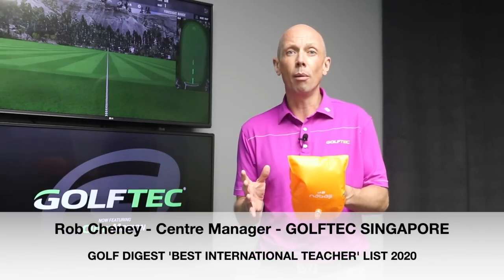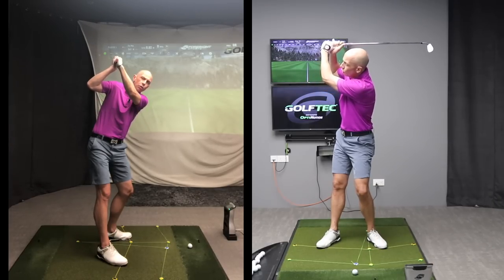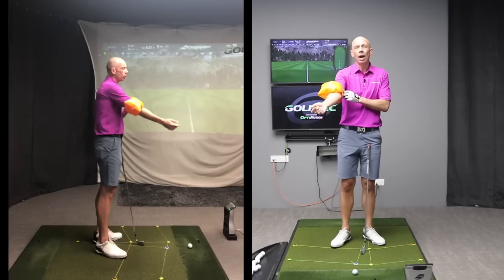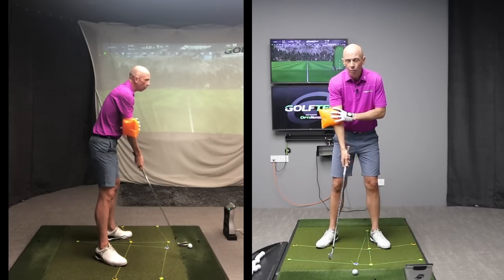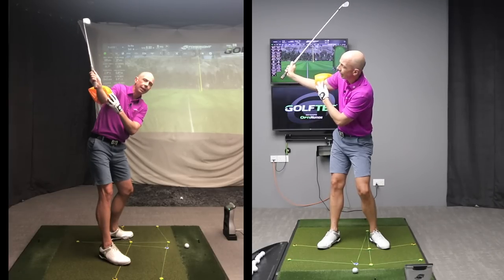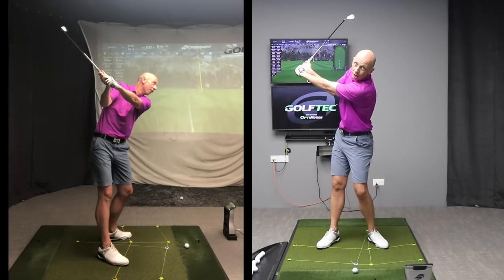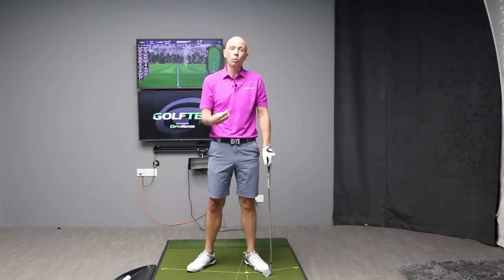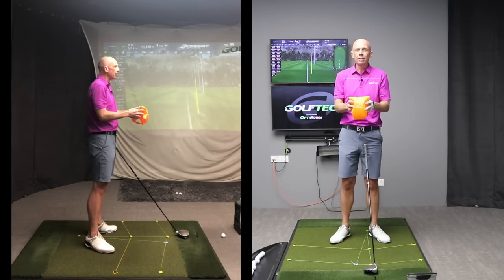The Secret to Straight Arms in the Golf Swing!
It's time to keep fix your bending arms for good!!!

Keeping your left (lead) arm straight in the golf swing has numerous benefits when it comes to better, more consistent, ball striking.

But this part of the swing is often so difficult for amateur golfers to learn to do. Arms that flex too much in the backswing, downswing and follow-through make it extremely difficult to control the radius of the swing, and a fluctuating radius is a disaster when it comes to making repeatable, consistent contact.

However, most of you are looking in the wrong place when it comes to fixing this problem. The problem isn’t your lead arm… it’s you trail arm. That's right! The reason your lead arm is bending too much, is because your trail arm is over-flexing in the backswing.

By using a simple pool floatie, you can learn the correct feeling of the trial arm and how to control the amount of bend to produce better arm structure throughout your swing which will lead to better results.